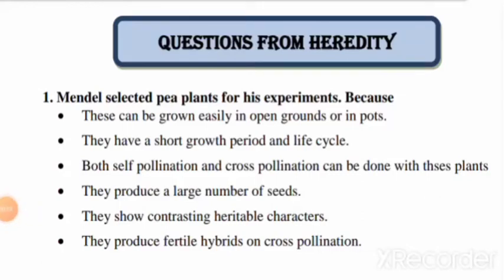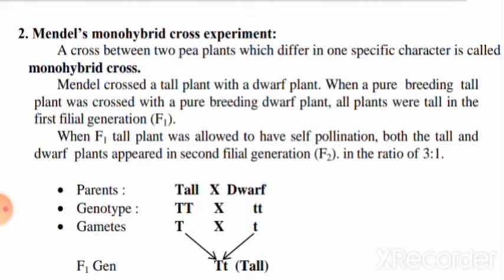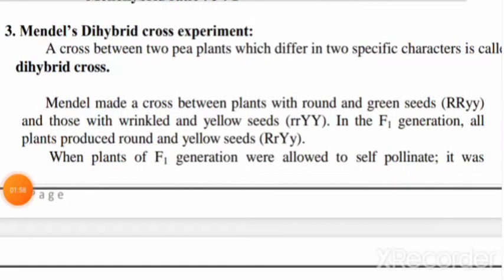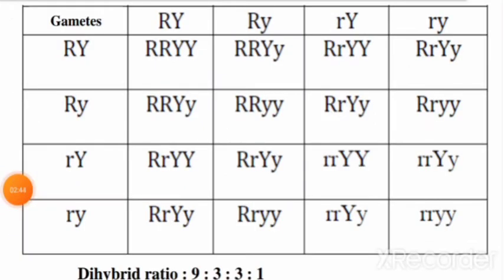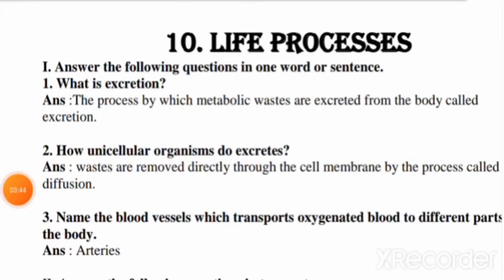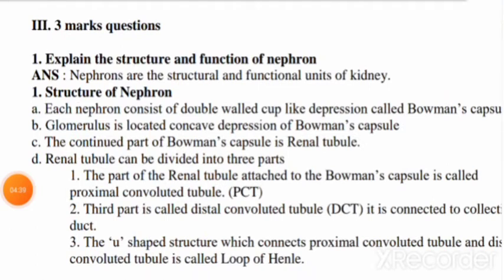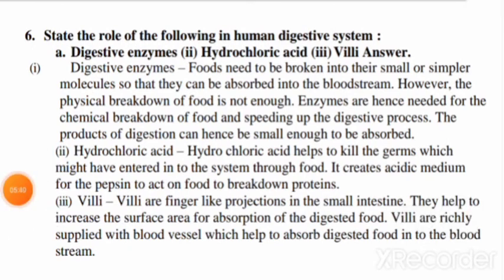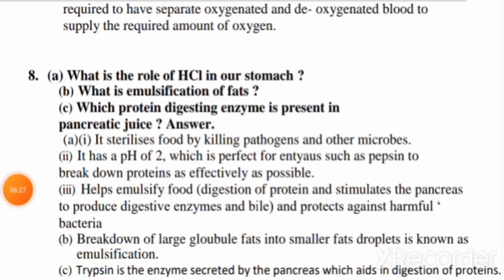SSLC science scoring package (80/80)2021-22 Batch part(5) from life process, Hereditarychapters.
Hereditary,life process chapter.